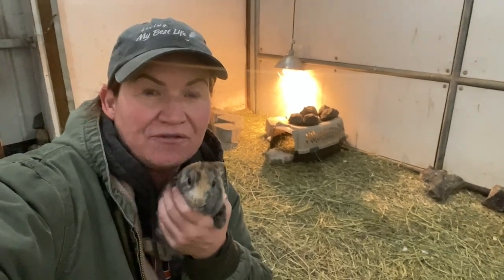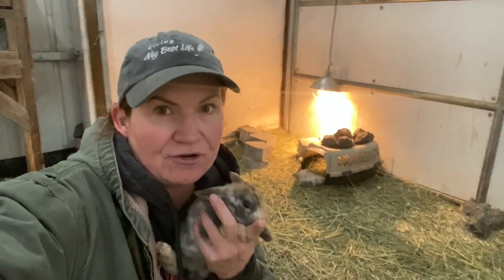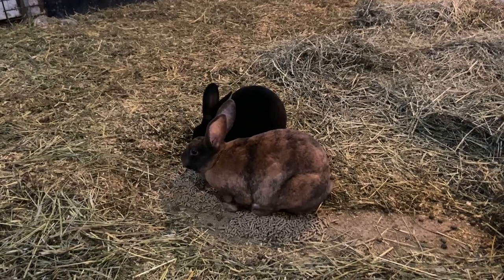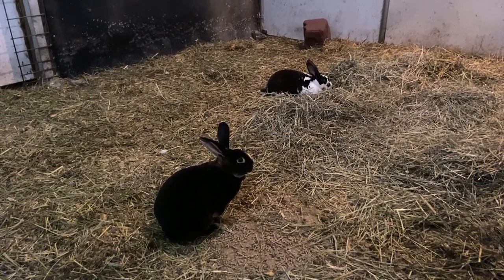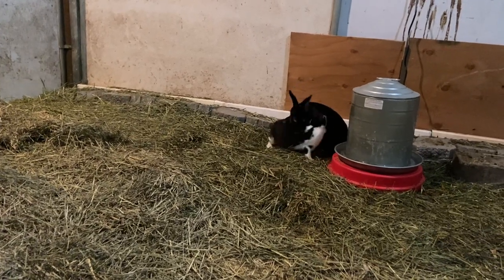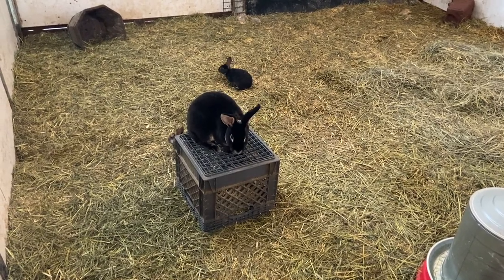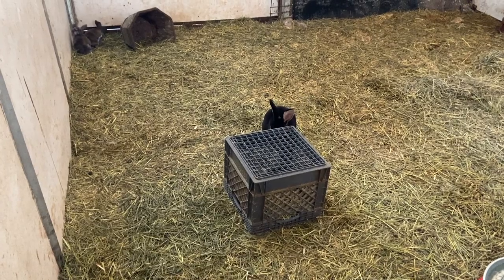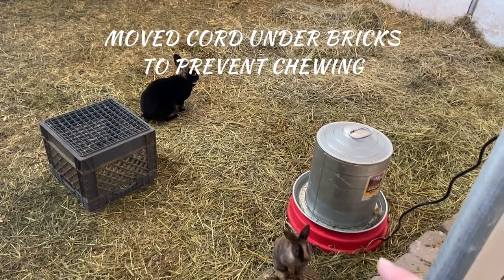Rabbit Breeding For Beginners Colony Style ~ Cute Bunnies Everywhere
Rabbit breeding for beginners colony style is so much fun with cute bunnies everywhere.  Learn from the mistakes I've made so it's easier. Homesteading with bunny rabbits is simple, cheap and they produce offspring and meat quickly. If you are looking for a pelt and meat, multi-purpose breed, the Standard Rex is hands down my pick... incredibly soft and friendly 🐰

Cap Light LED Rechargeable 2 Pk ~
Metal Fountain Waterer ~
Plastic Fountain Waterer ~
Deicer Plate ~
Deice Pet Bowl (in hutch) ~

More Funny Farm Video You Will Enjoy...

SKIP TO CHAPTER...
00:00 Intro
01:36 Meet The Rabbits
08:30 Breed The Rabbits
10:19 Funny Rabbit
12:09 Conclusion

🤠 SELF-CARE...

🤠 FUNNY FARM MUST-HAVES...
METAL FOUNTAIN WATERER ~
PLASTIC FOUNTAIN WATERER ~
❄️ DEICER PLATE FOR FOUNTAIN WATERERS ~
CHICKEN AUTO FEEDER ~
CHICKEN WATERER ~
RABBIT NESTING BOX ~
32oz RABBIT WATER BOTTLE ~
❄️ HEATED RABBIT WATER BOTTLE ~
CATCH NET (fishing) FOR SMALL ANIMALS ~
PET CARRIER ~
AUTO PET FOOD & WATER BOWLS ~
❄️ DEICE DOG WATER ~
❄️ HEATED BUCKET ~
❄️ TANK DEICER (won't melt plastic) ~
❄️ TANK DEICER (for drain hole) ~
❄️ TANK DEICER SINKER ~
❄️ EXTENTION CORD INSULATED CONNECTION ~

I have done all the price checking for you so you get the best deals when you use the links I provide... plus I may get paid so THANK YOU for your support!!